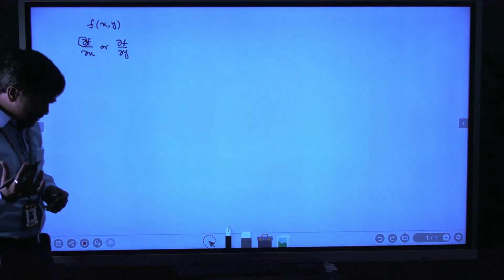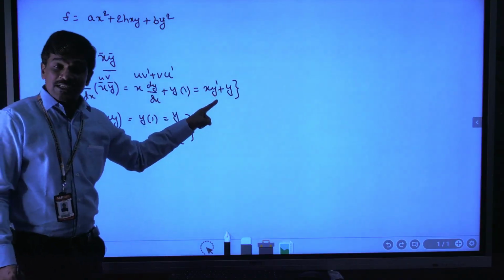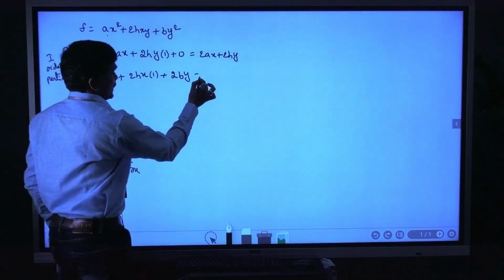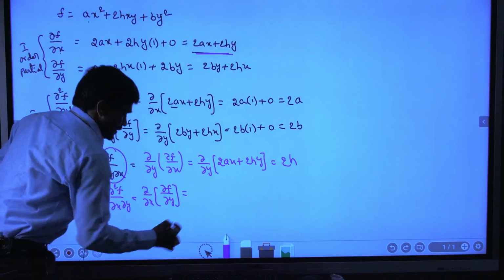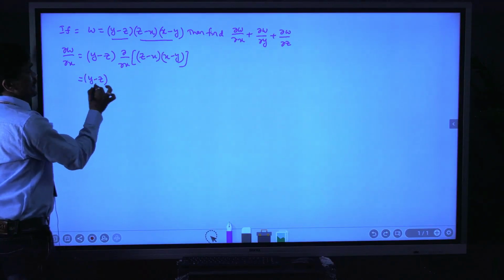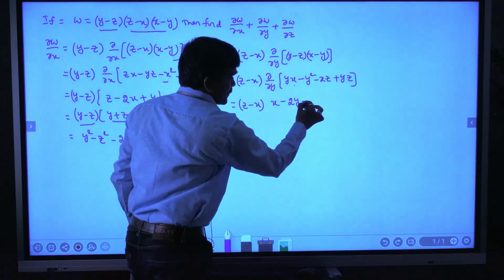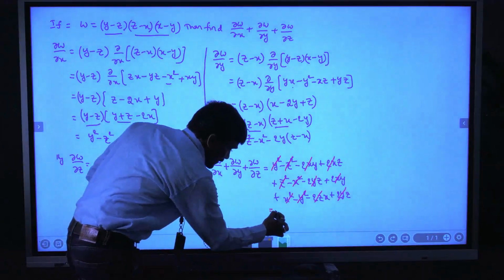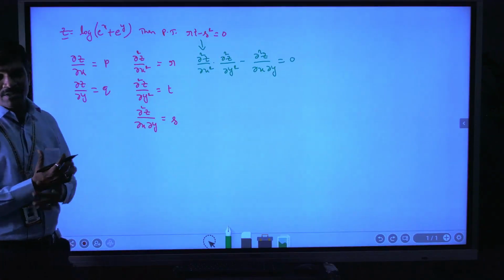Introduction to Partial Differentiation